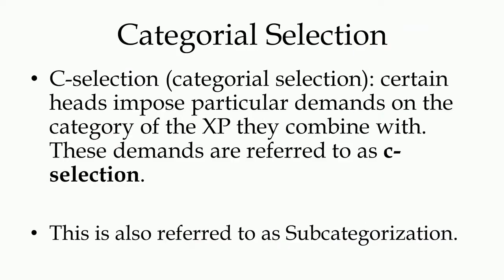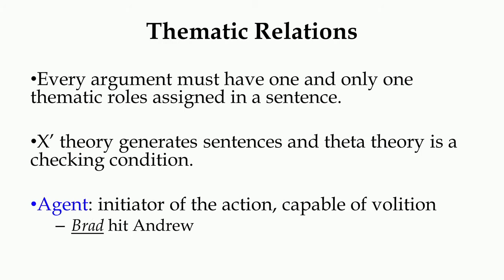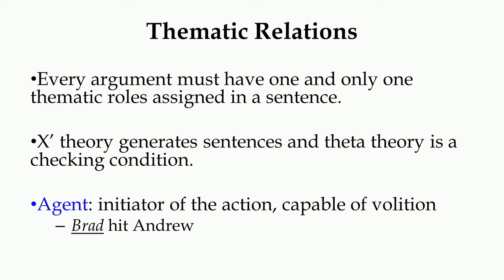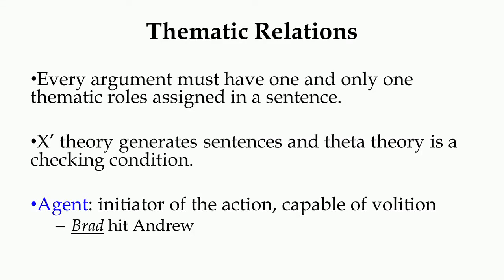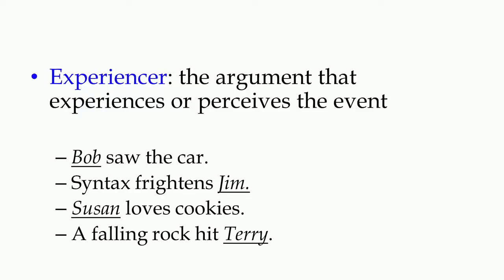Sentence (semantic relations)